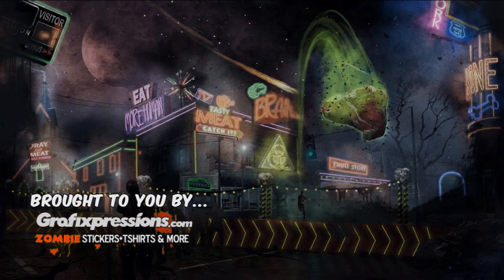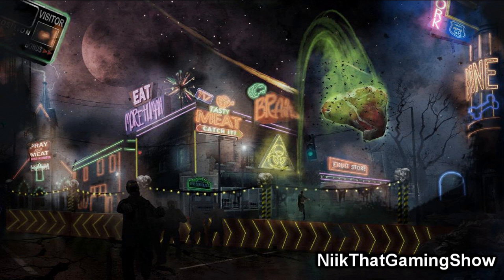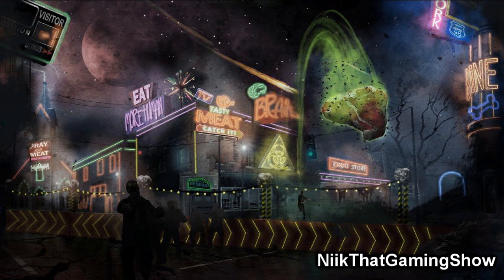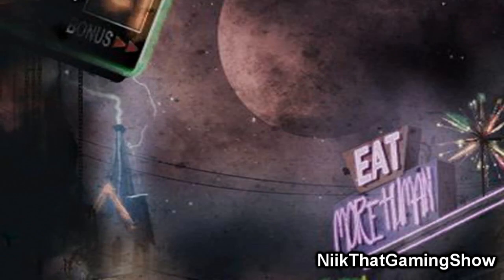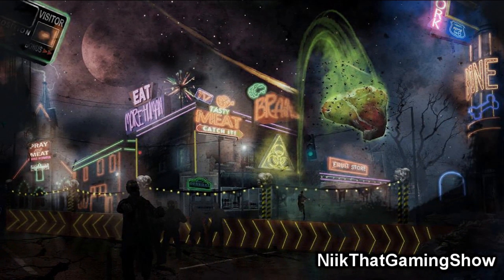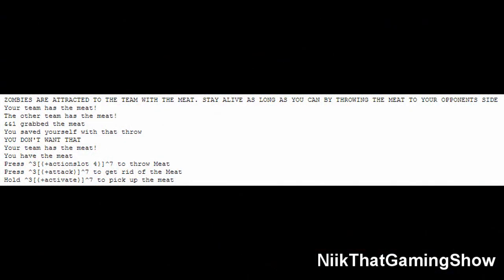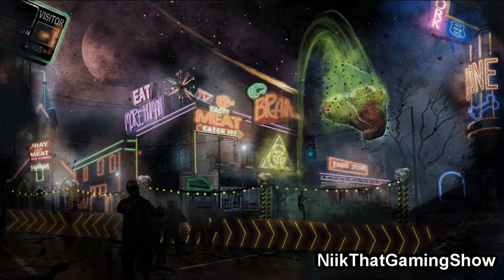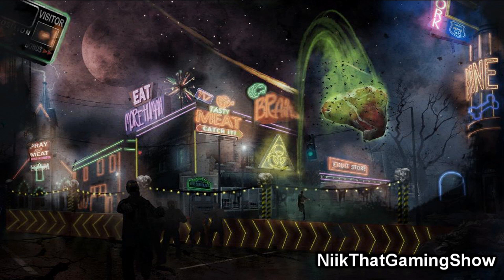MEAT Gamemode - Black Ops 2 Zombies New leaked Map / Gamemode!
Meat is a new gamemode that was either cut from Black Ops 2, or (more likely) held for DLC.

Niik is the Admin/Founder of ThatGamingShow, a Site and community dedicated to Livestreams and youtube entertainment.

ThatGamingShow is a member of the Machinima Network, and Twitch.tv Partner